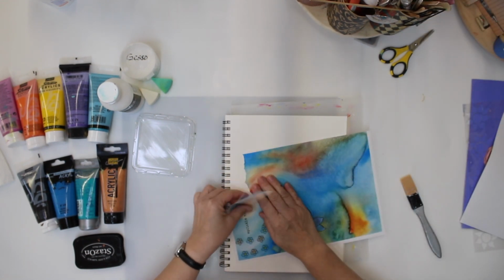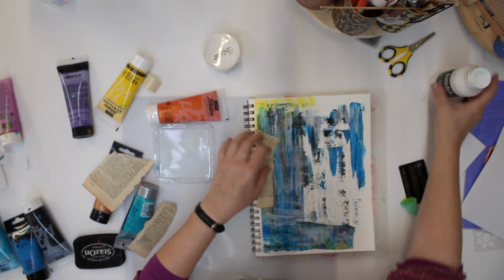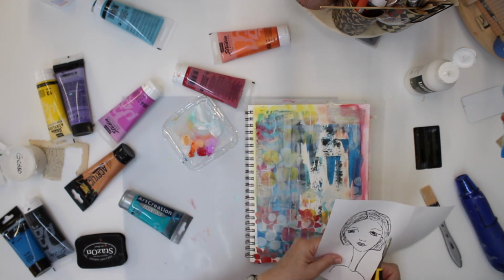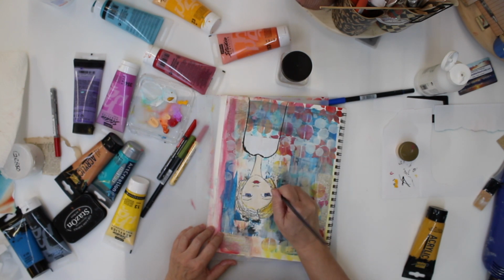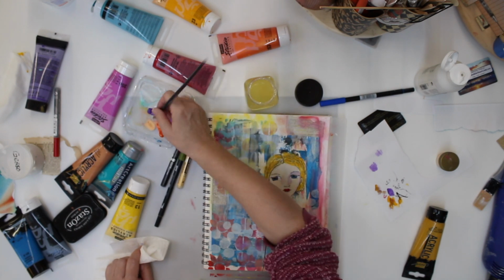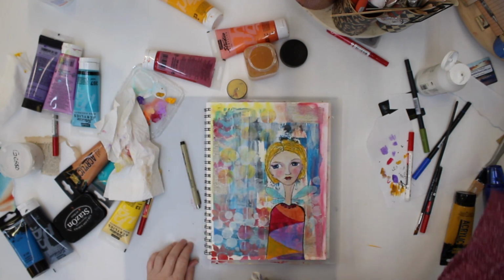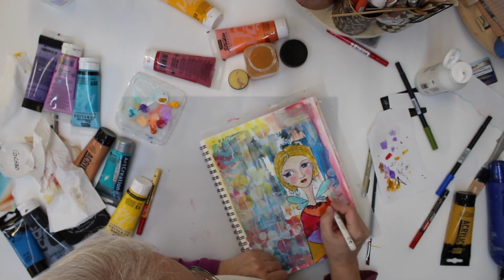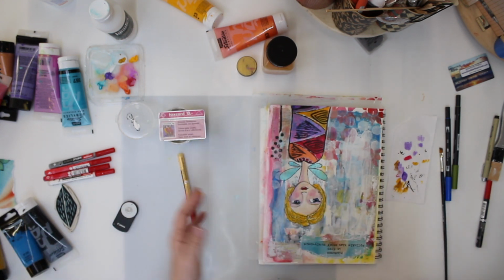Mixed Media Artjournalpage with my Girl Abby free printable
Today I come with another Mixed Media page in my Visual Artjournal by Strathmore, Maybe you rembember how I did paint the girl last week.
This time I did start with the background with collage and paint. Enjoy watching the process.

Supplies
Strahtmore Visual Journal,
old bookpages
Acrylic paint
Amsterdam Acryl Marker
Micron Pen